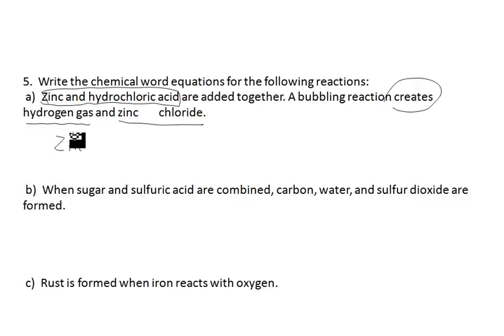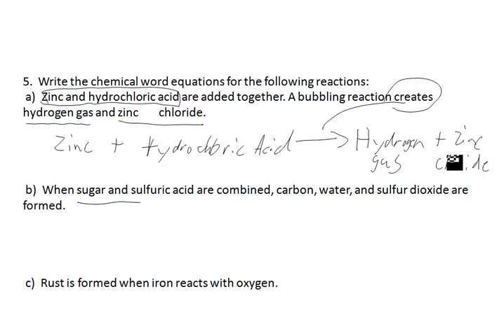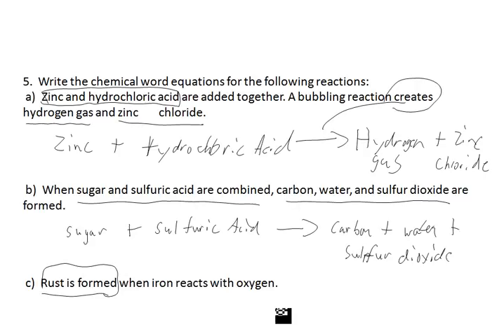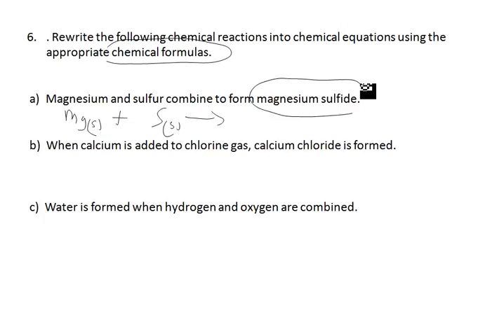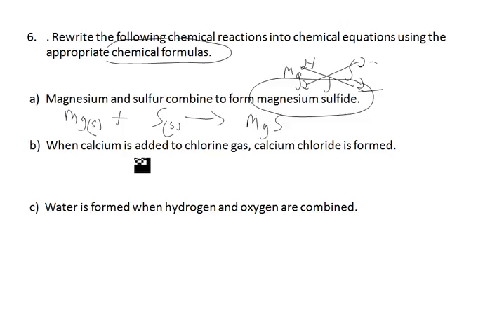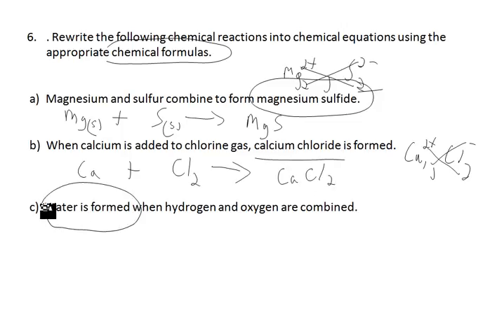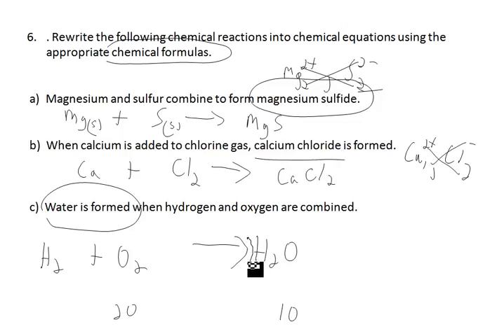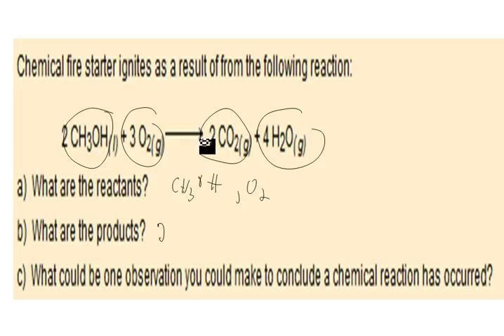Screencast by cfrehlich from Screenr.com